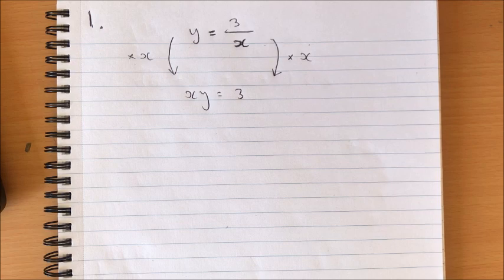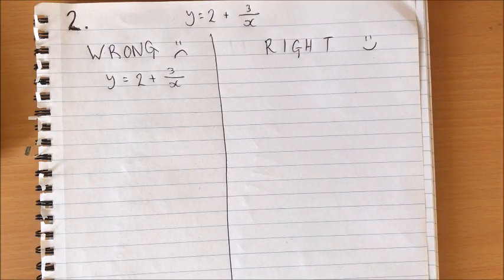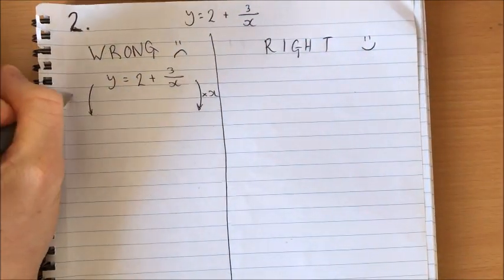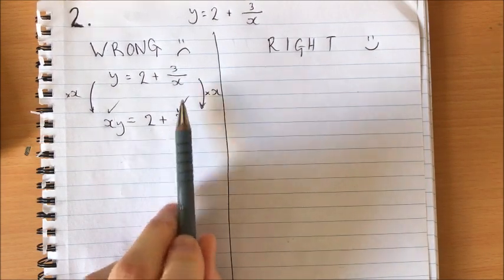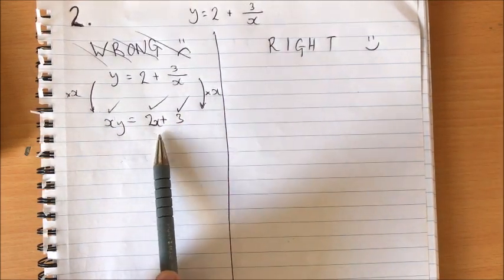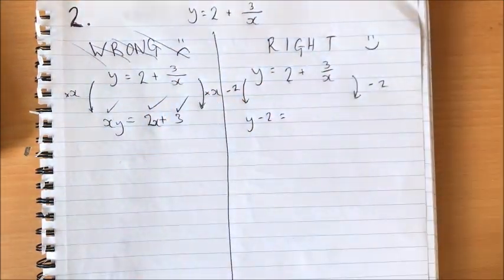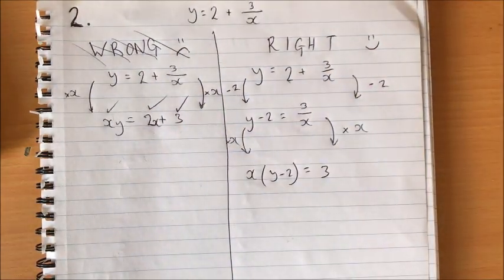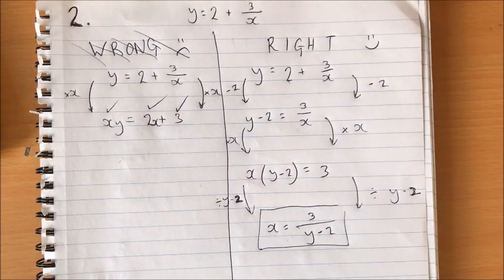Rearranging Formulae where 'x' is the Denominator